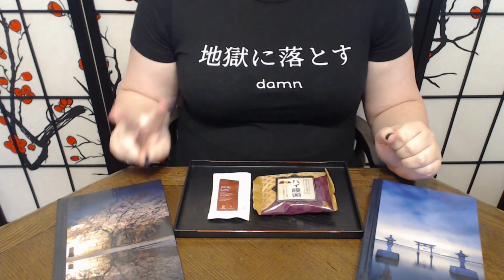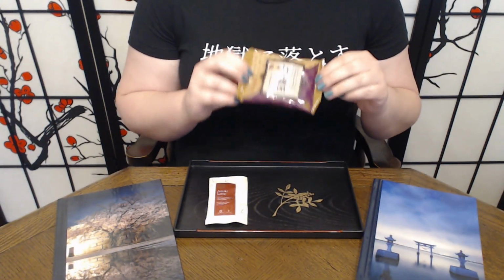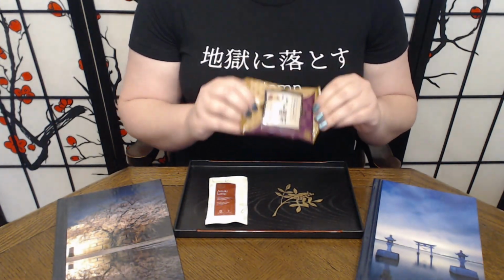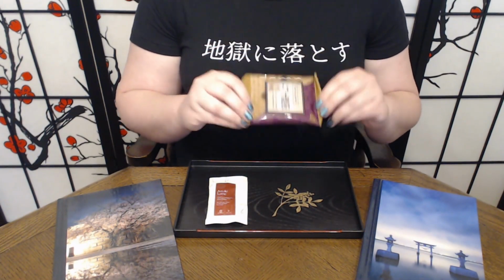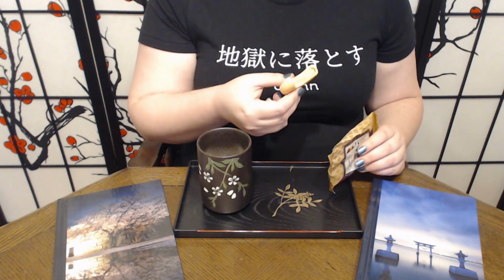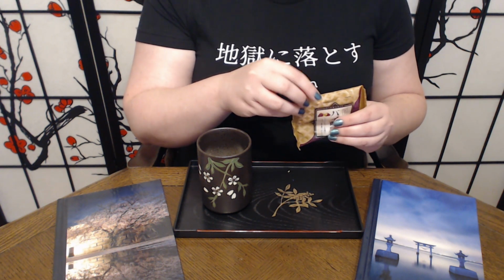Tsuki no Ame 239 Azuki Sweet Red Bean Latte & Pie Manju: Sweet Potato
Azuki Sweet Red Bean Latte
Pie Manju: Sweet Potato